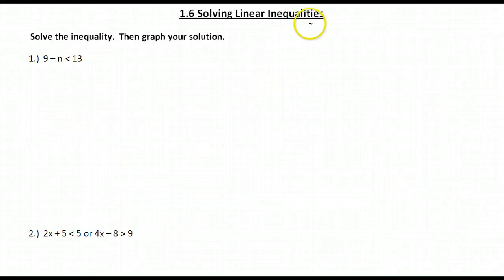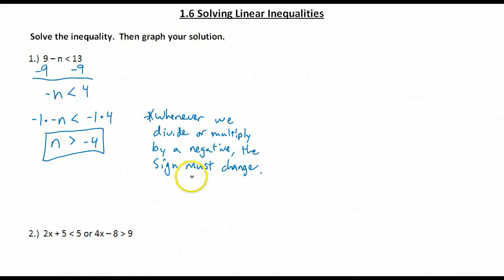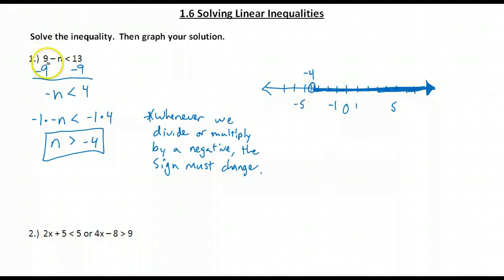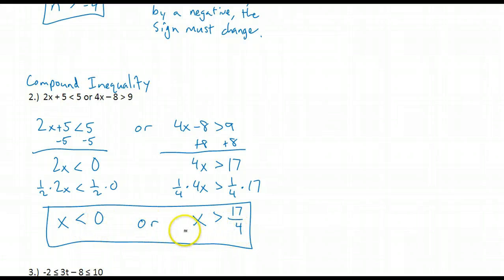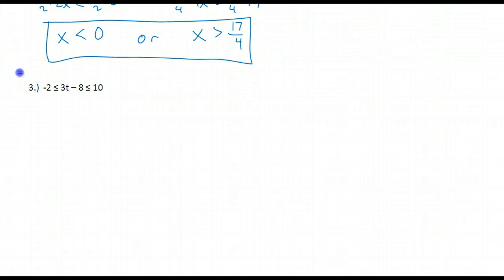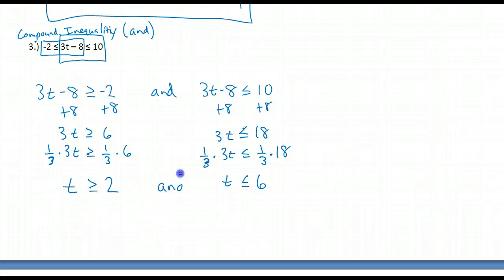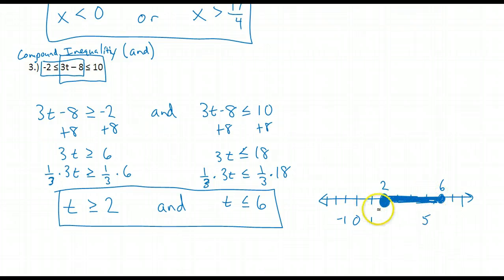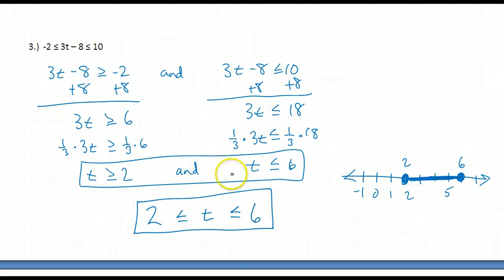1.6 Solving Linear Inequalities